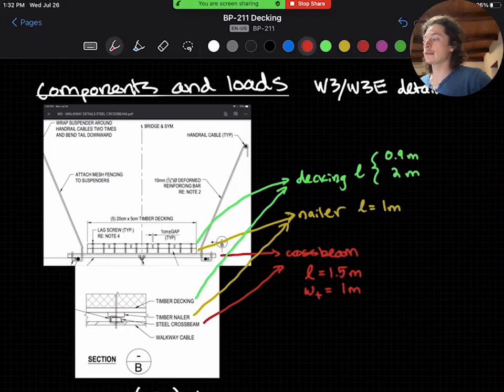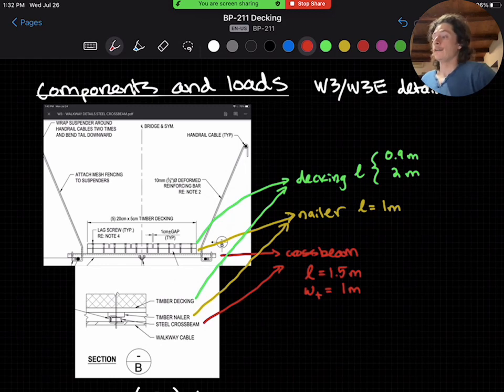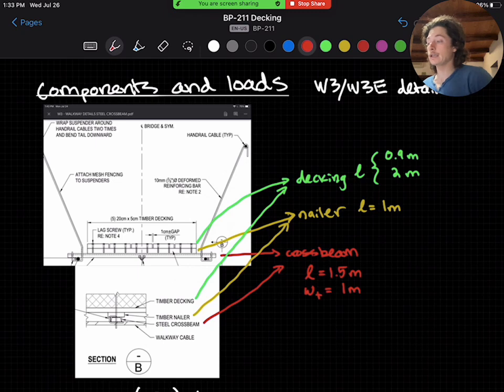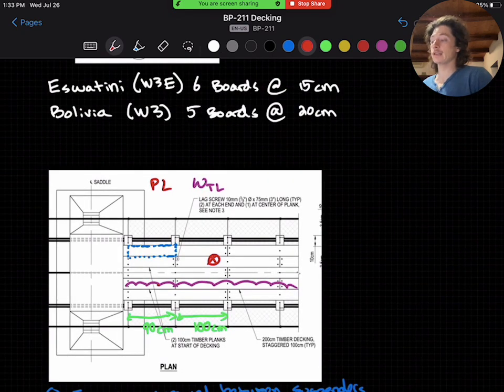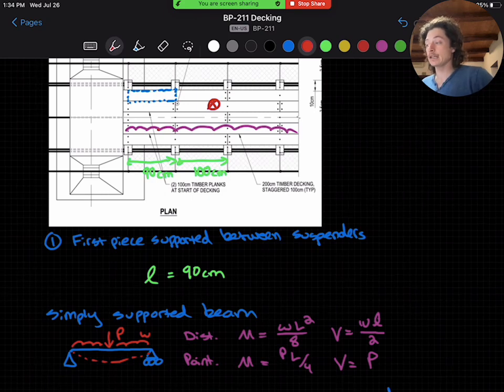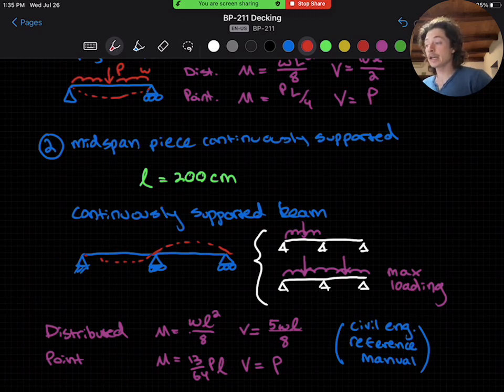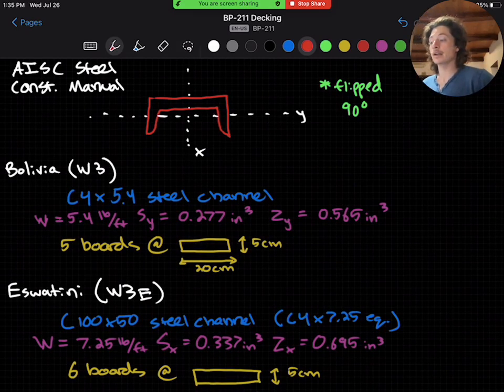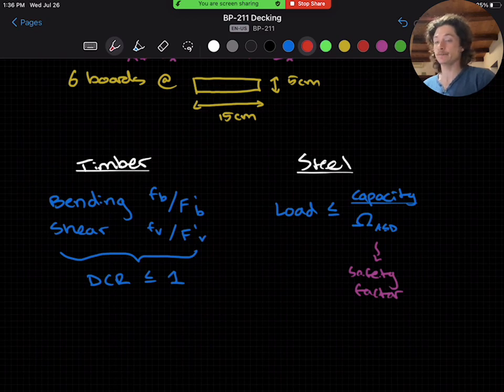BP211 - Decking (Components and Loads)